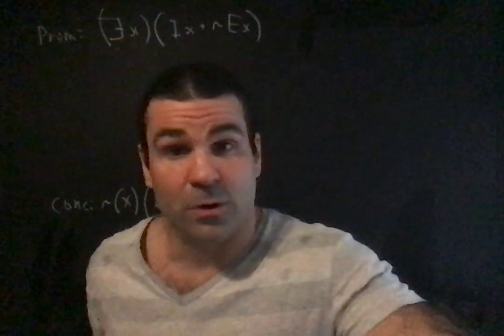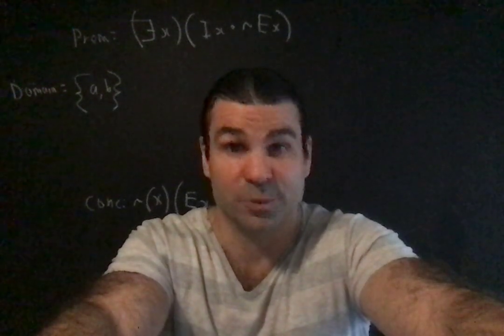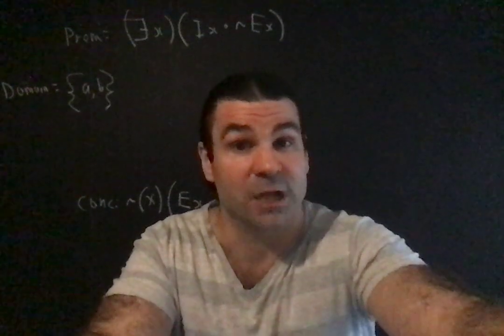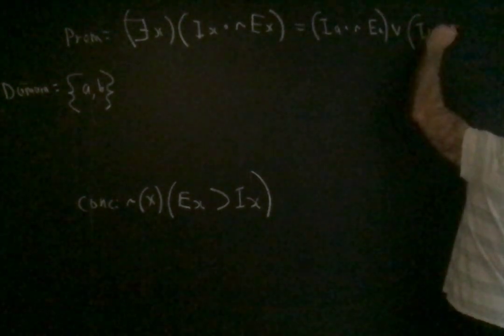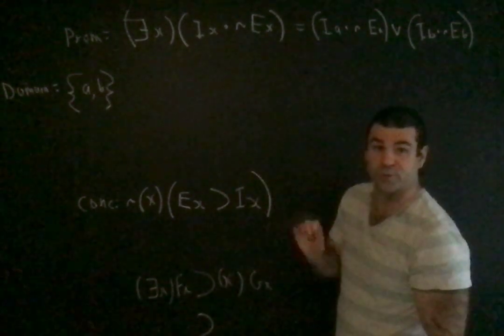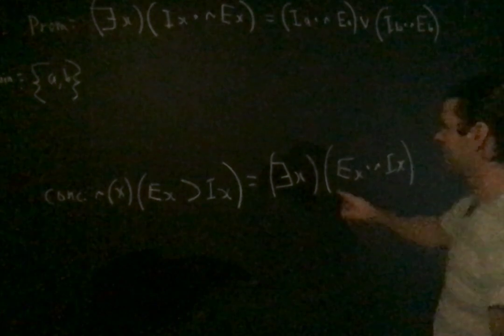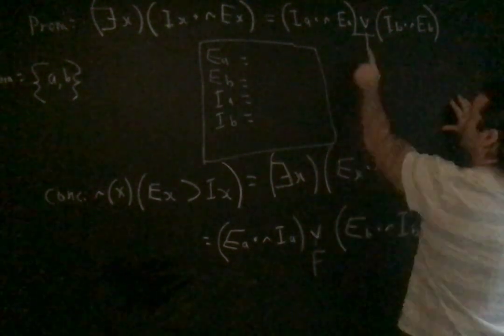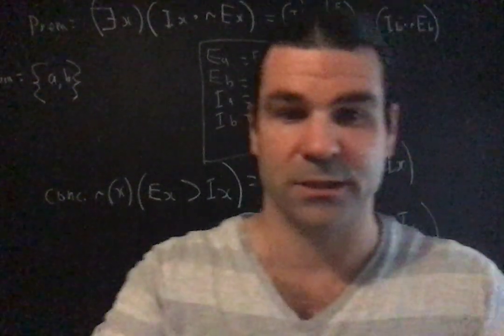Practice Exam 3, Part 8